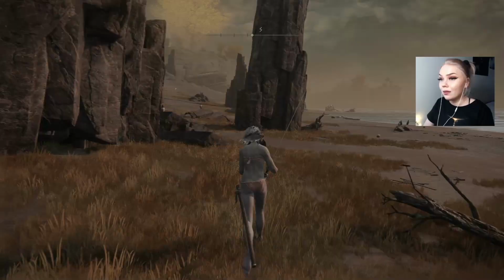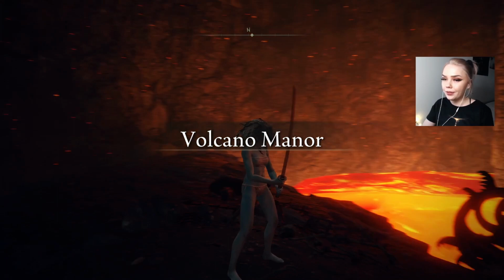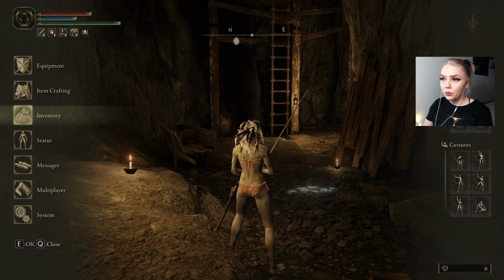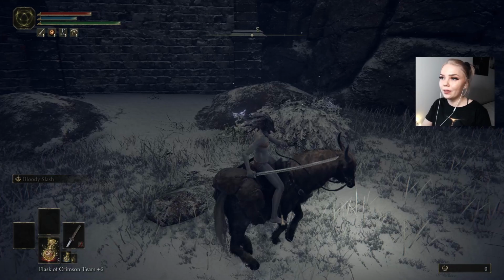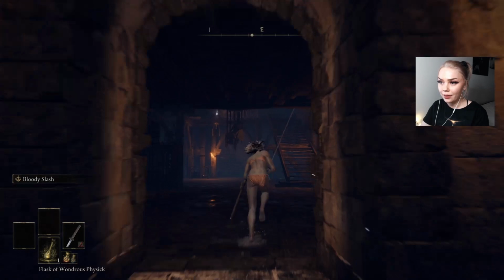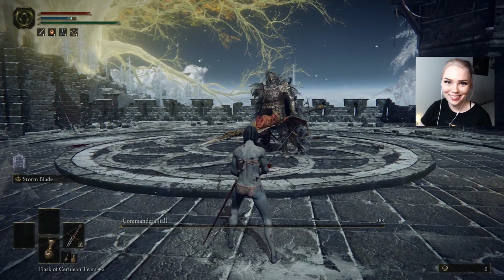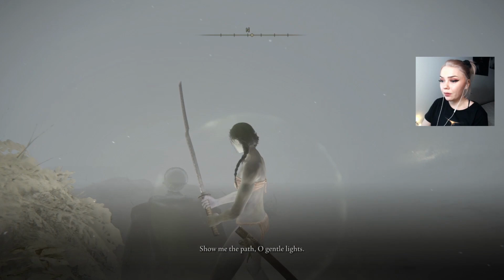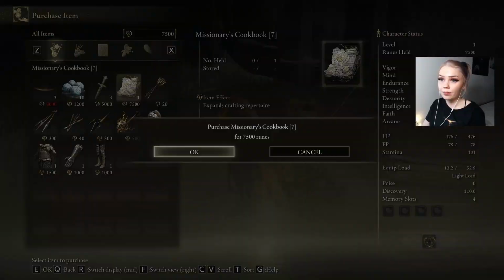Commander Niall | ELDEN RING | Level 1 run part 17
Let's have a meeting with Commander Niall!

This is my first level 1 run in any souls game EVER. Elden Ring is also the first FromSoftware game I have ever played and I am deeply in love with it. For me, Elden Ring is a perfect game, even with its few flaws.

After a couple of playthroughs, I wanted to take the challenge a bit further and try to complete the game without leveling my character. Let’s see how far we can go!

I hope you enjoy the video! And if you feel like it, please leave a like or a comment. I greatly appreciate your feedback. :)